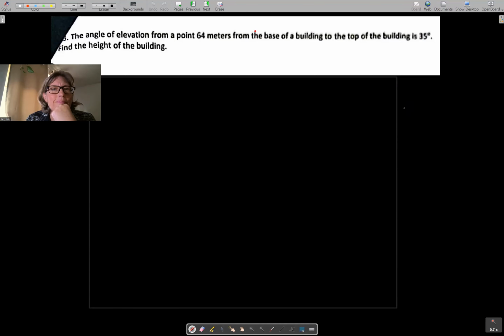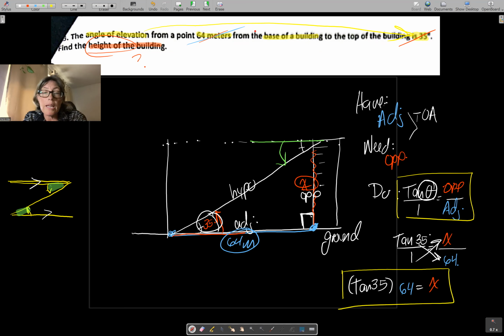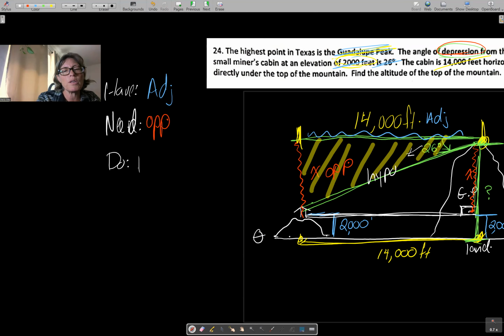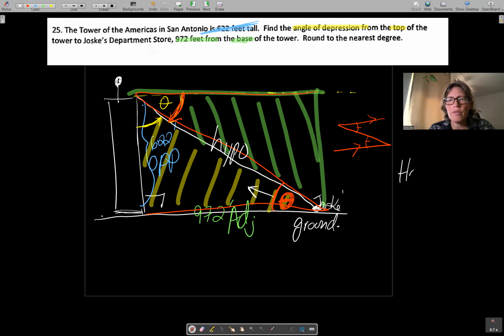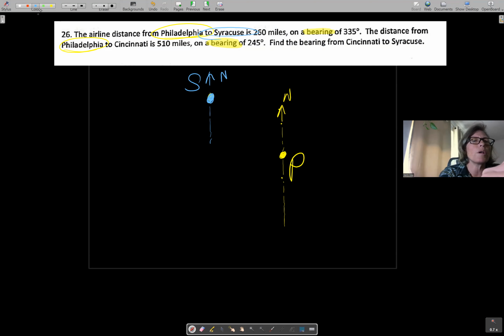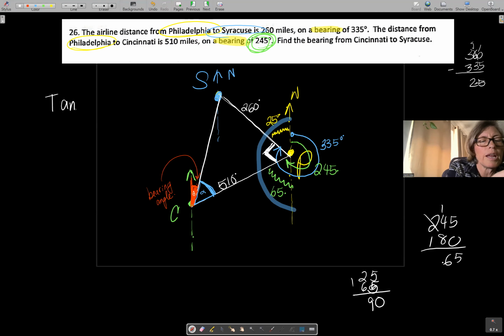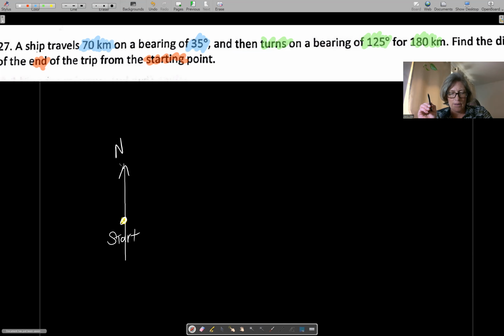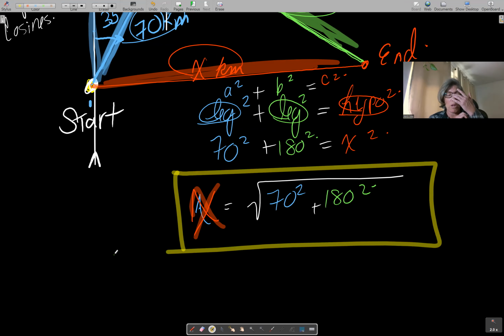Unit 2 Trigonometry Review problems 23-27